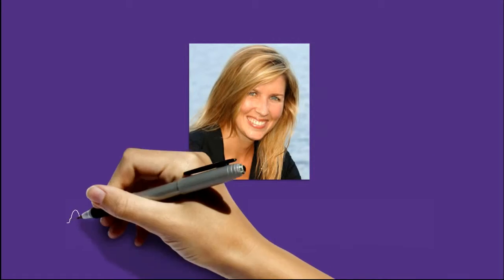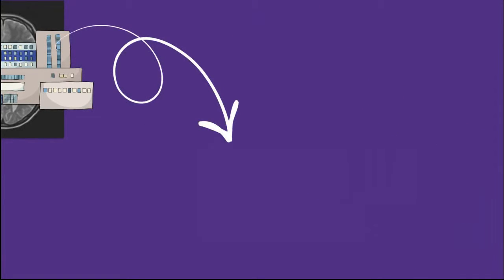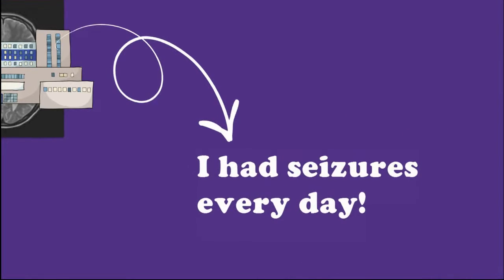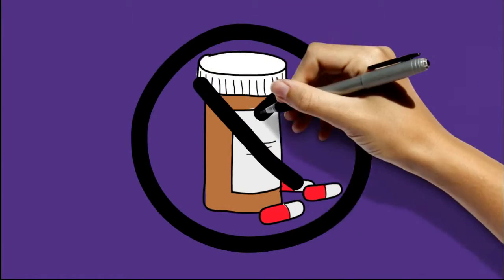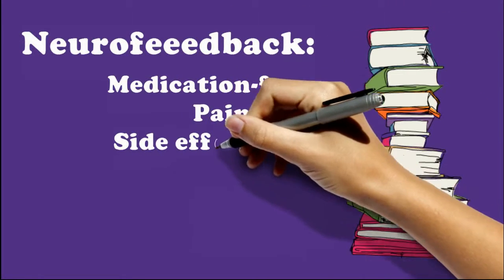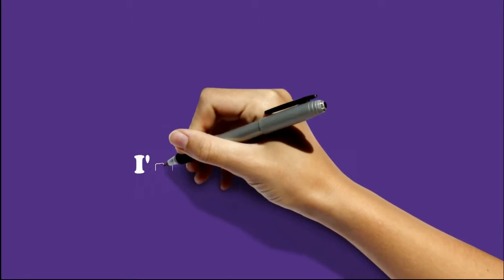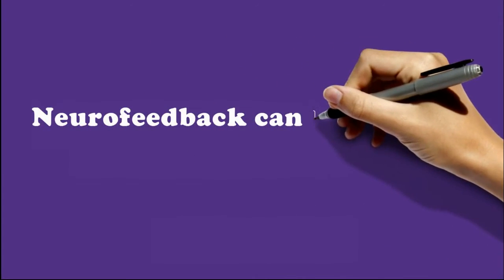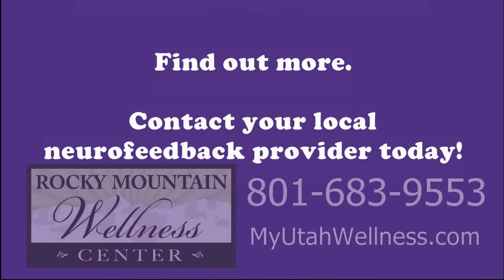Neurofeedback and Seizures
Neurofeedback works by training your brain's electrical activity into normal ranges.  This powerful video shows how that was done to reduce this lady's seizures.  Most neurological problems respond well to neurofeedback.